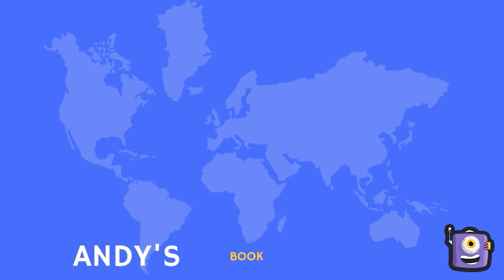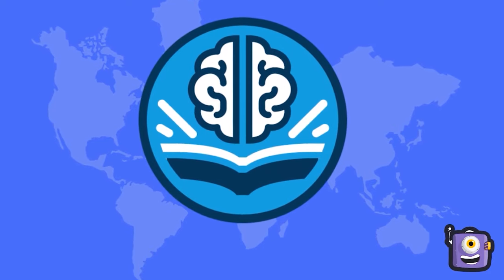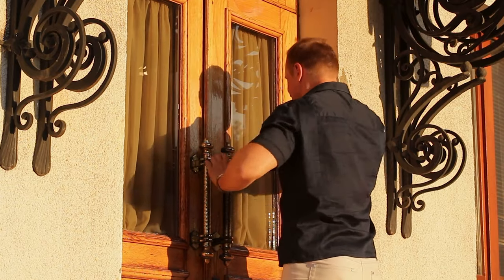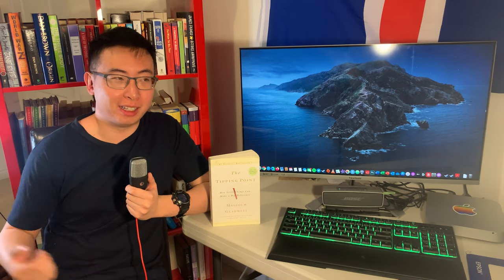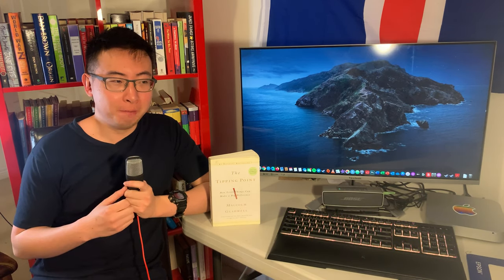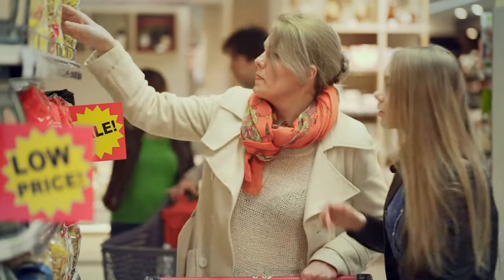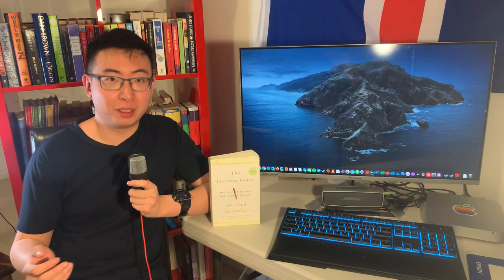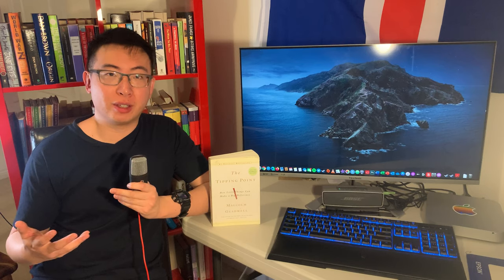The Tipping Point By Malcolm Gladwell (Chapter 2) | Andy's Book Club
Chapter 2: The Law of the Few:

Paul Revere’s midnight ride, the explanation that it became an “epidemic” simply because the news was sensational is not good enough

William Dawes also had a midnight ride with the same message, but he was not successful in warning people

Milgram’s 6 degrees of separation experiment

Takeaway is that in “6 degrees of separation” not all degrees are equal in importance

Half the letters that arrived to the destination came from just 3 people

6 degrees of separation means that very small number of people linked to very large number of people

Often you will find that a large part of your group of friends you’ve met through a single person, these people are called “connectors”

The names experiment, the range of the score is very wide, connectors exist in every age group

Story of Roger Horchow, birthday cards

Story of Lois Weisberg, part of many different clubs and societies like writers, entertainers, railway enthusiasts

The majority of people getting hired by a new job is the result of personal reference, and those personal references often come from “weak ties”

The closer an idea or product is to a Connector, the more popular it will become

Paul revere was a connector, william dawes was not

Mavens came from a Yiddish word meaning accumulator of knowledge”
Market Mavens

Mavens are genuinely motivated to use their information to help you such as getting the best deal at stores and keeping sellers accountable by making sure they arent cheating the consumer

Story of Mark Alpert, a maven

Mavens pass on social epidemics by spreading the word due to their desire for helping other people, which gets peoples’ attention effectively

Mavens do not try to persuade people, rather they are just information brokers

Salesmen, story of Tom Gau

Story of Peter Jennings from ABC and President Ronald Regan’s election

People’s opinions and perceptions are influenced by very small things and they dont even realize it

Physical and motor synchrony, if you see a video of someone smashing their thumb with a hammer, you will most likely grimace

Suggest the next book you want to see covered down in the comments!  And let me know if you think I've missed something.